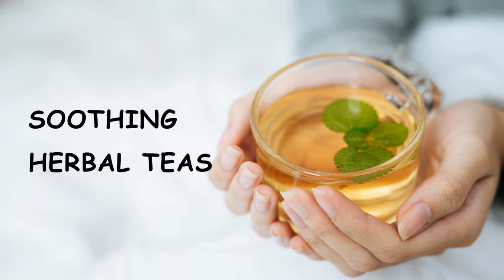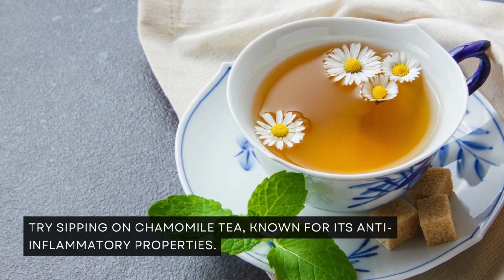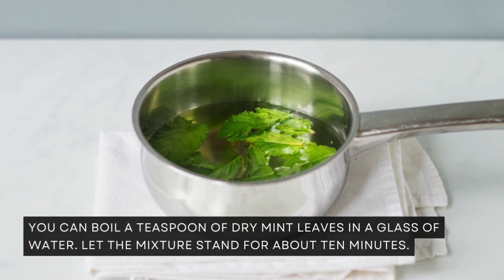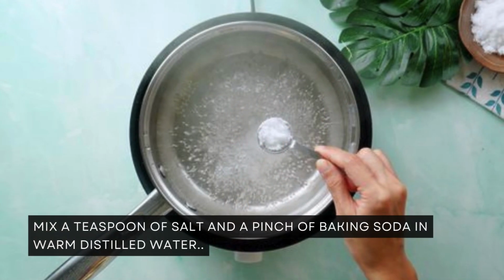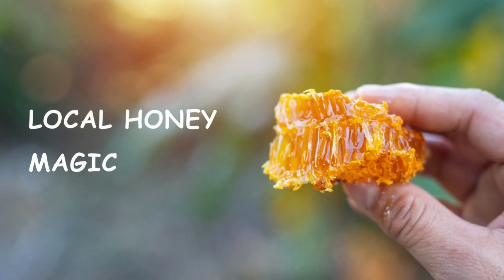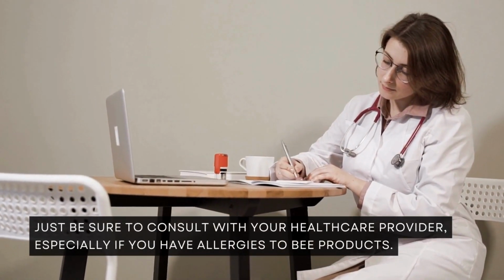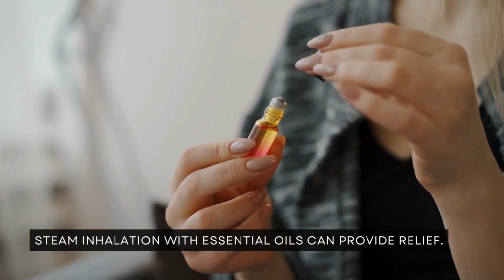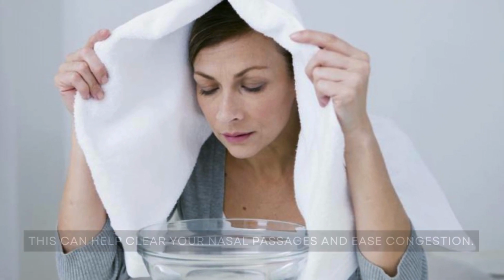"Homemade Remedies for Seasonal Allergies "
In this video, I'll share natural solutions to help alleviate your allergy symptoms using ingredients you probably already have at home. From soothing teas to DIY nasal sprays, discover the power of nature in providing relief. Breathe easy and enjoy the season without the sneezing! 🌼🍃